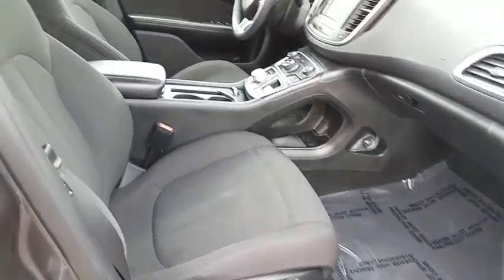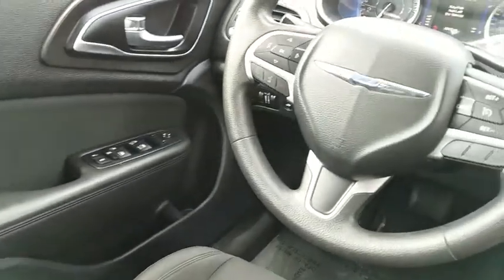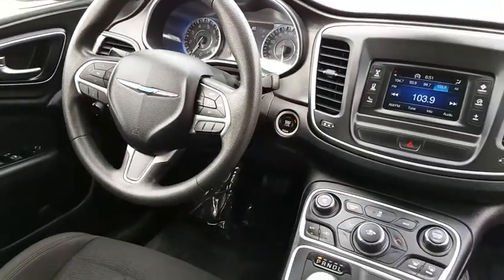2015 Chrysler 200 San Bernardino, Fontana, Riverside, Palm Springs, Inland Empire, CA P9142R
2015 Chrysler 200